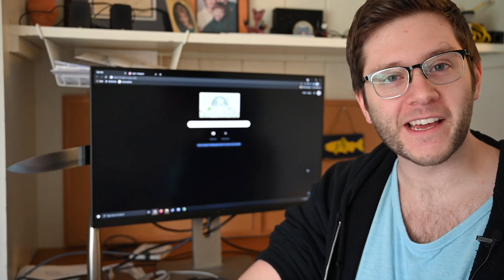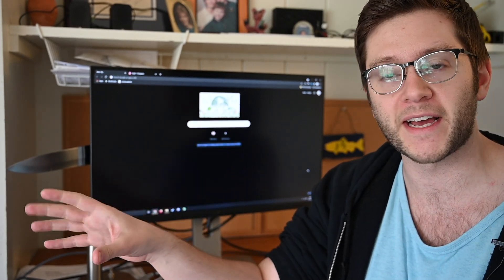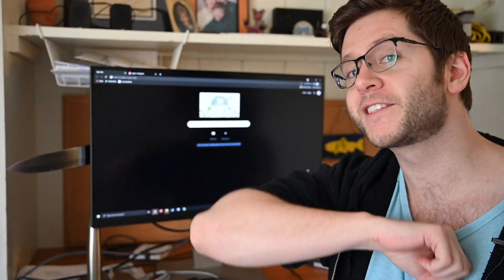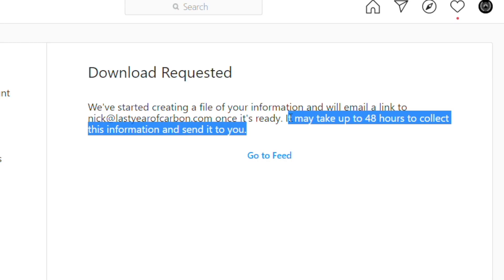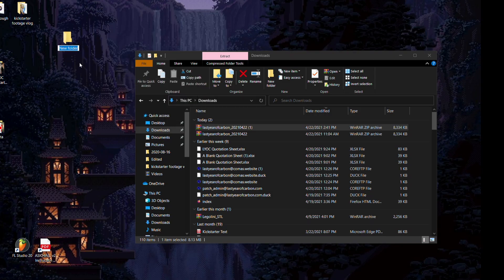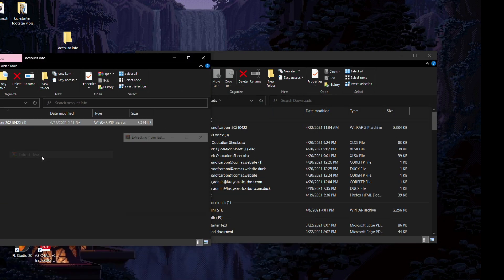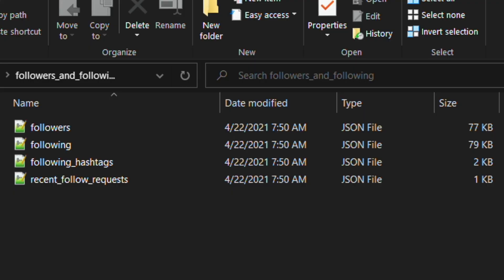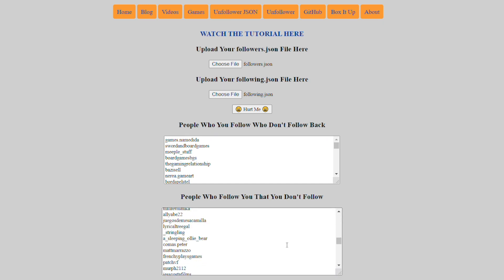See Who Isn't Following You Back On Instagram [VERSION 2] (No App, No HTML, No Problem!) 2023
I made a tool on my website so you can see who isn't following you back on instagram! Thanks to everyone for the kind words and the tips to make version 2 even better.

7-Zip (For Windows Users. Mac Users don't need this, just double click the zipped file)

Couldn't download JSON files? I re-did the tool to work with HTML!

/\ he made an ep recently and it's dope

Intro: 00:00
Tutorial: 01:22
Just Rantin': 02:47

Hello there! I'm Nick. I'm a Full Stack Software Engineer working in SoHo, currently residing in Brooklyn. I'm working on a board game that's Kickstarting June 2nd! It's awesome and I'm excited to get it out there.

And without further ado, a handful of random words so I can get my hands on that thicc algorithm ✋😩✋

See who isn't following you back on Instagram, see who isn't following me back on instagram, instagram hacks, ig hacks, ig marketing, ig unfollow, insta unfollow, clear out your following, insta hacks, instagram hacks, instagram no app,  ig no app, this video will get more views than Schlatt, Aba and Preach, Dream, Pewdiepie, PKA and all the other Youtubers combined! Become an influencer! Influence the minds of millions with your popularity! Get rich! Get famous! Get everything you could ever desire!